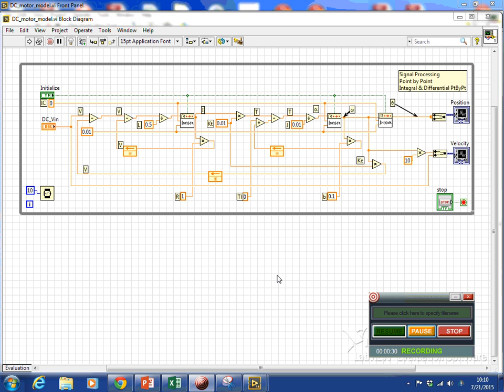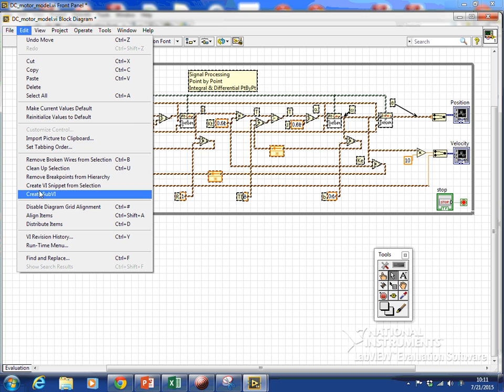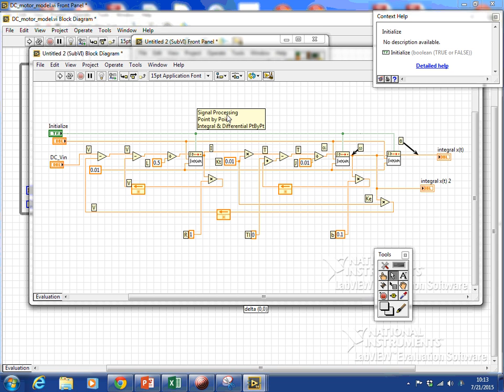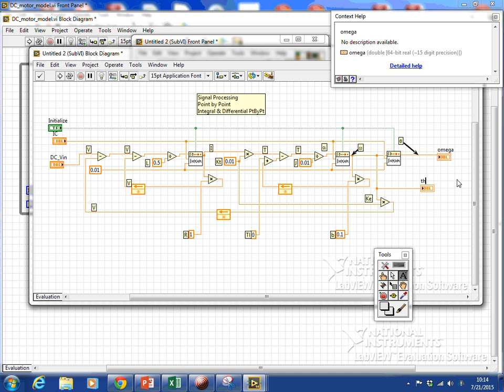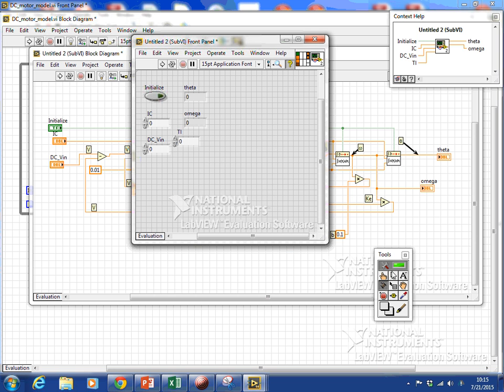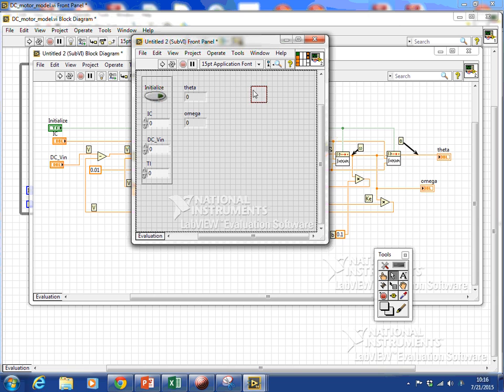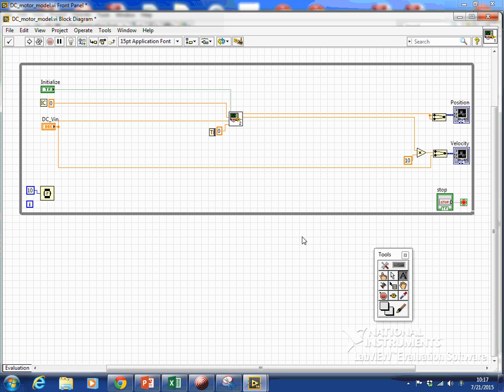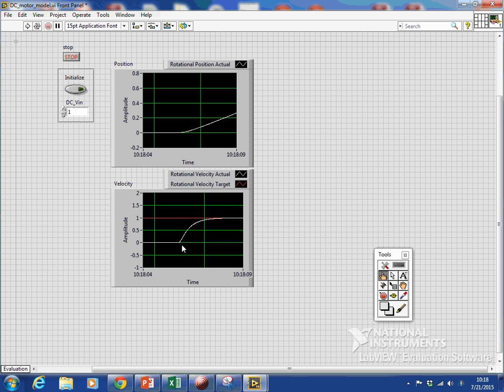Labview Motor Modeling and Closed Loop PID Part 2 of 3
A presentation describing how to take motor parameters and building a model in labview. The model can be used to test different control algorithms to find the parameter most suitable for a given application. This part focuses on how to build a sub vi and how to modify the subview.